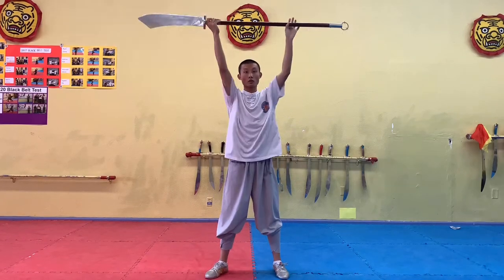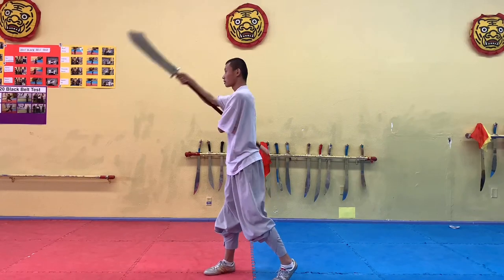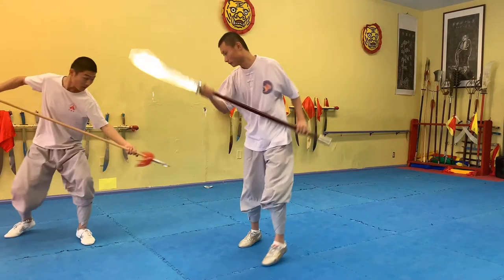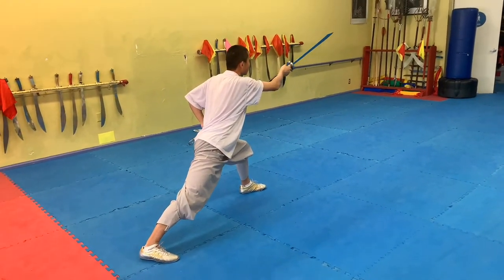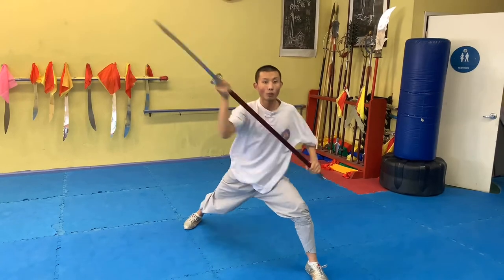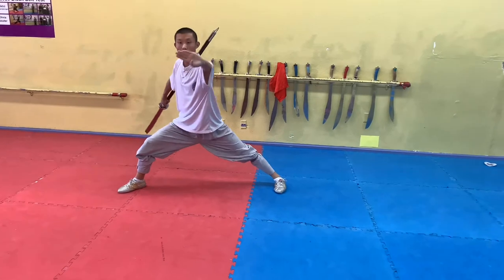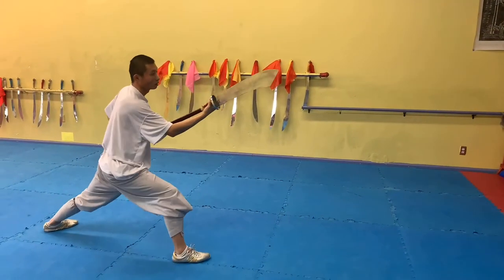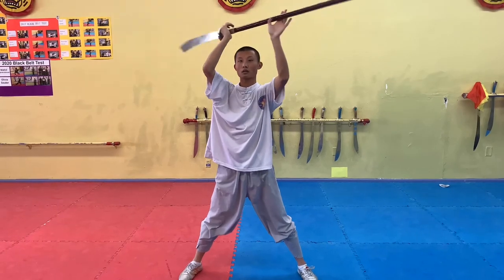Learnig Pu Dao Step by Step